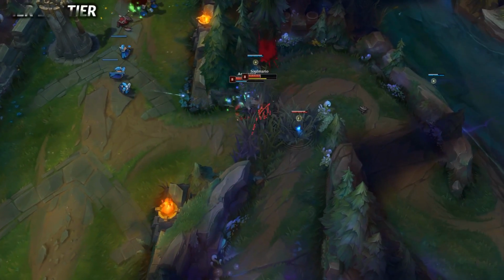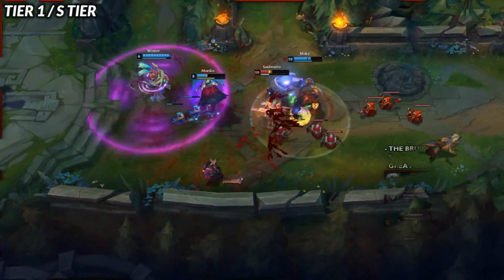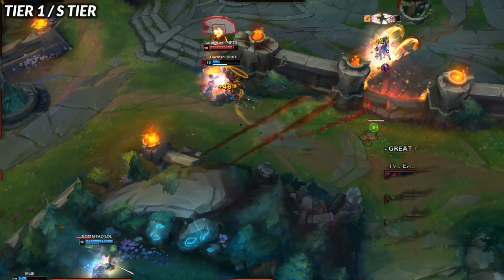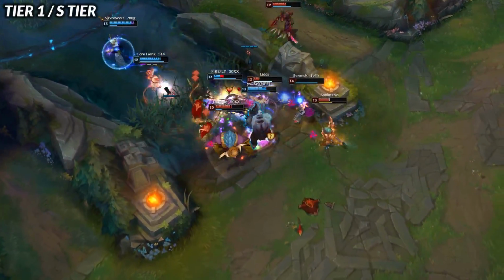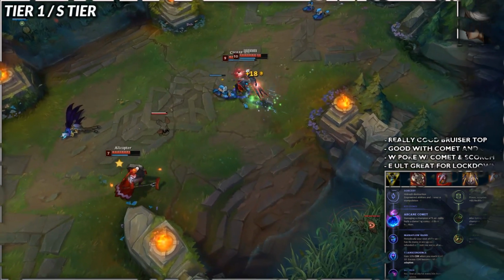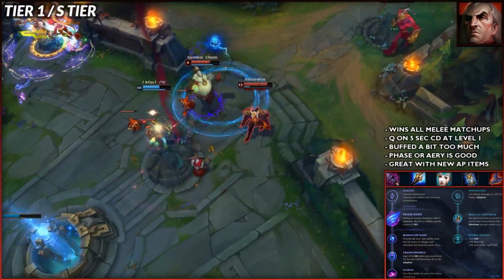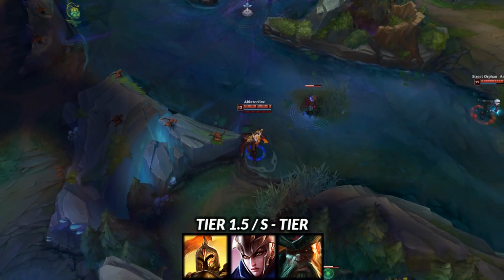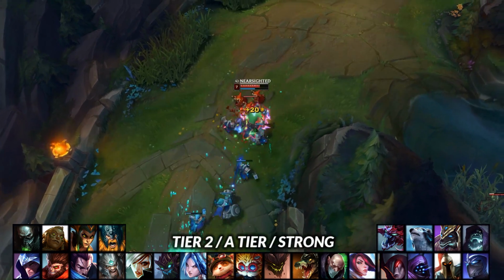Top Lane Tier List Patch 8.6 | Best Top Laners To Carry Solo Queue Patch 8.6